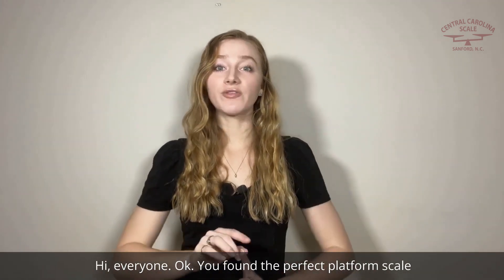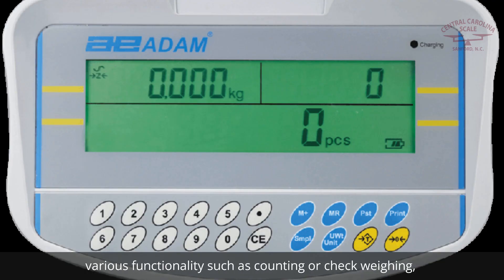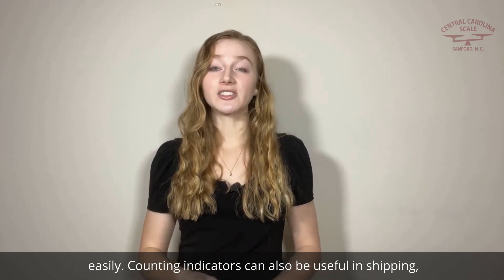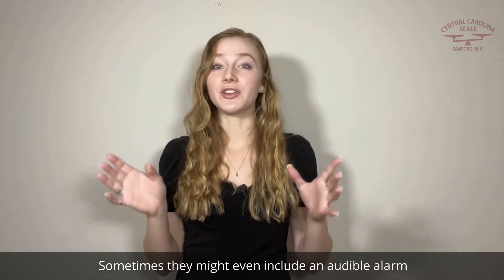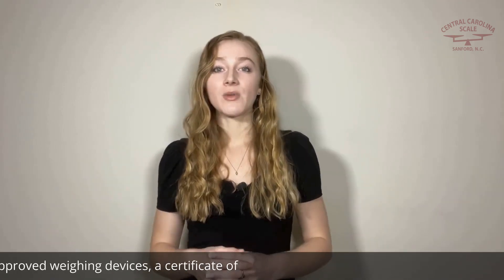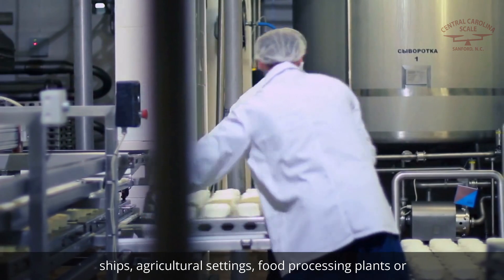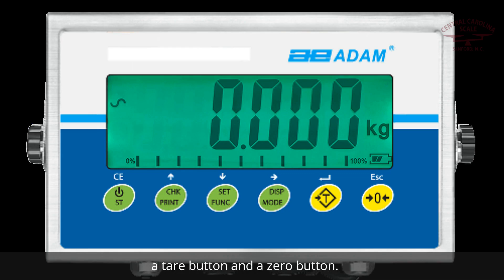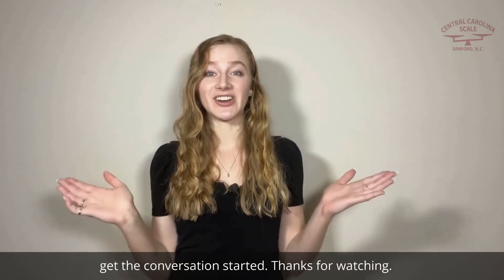Digital Weight Indicators for Scales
A weight indicator is a device that turns electric signals that are caused by distortions in the base's load cells into something that can be read by users. In addition to displaying weight indicators can include various functionality such as counting or check weighing, send data to a label or computer and more.

Just like there are many different styles of scales. There are also many kinds of digital weight indicators. We'll start off by looking at weight indicators that include a parts counting function. You might have noticed. most indicators include a counting function.

So what makes a counting indicator different? It's usually the inclusion of a full numeric keypad. A full numeric keypad allows users to enter sample numbers. easily. Counting indicators can also be useful in shipping, packaging and inventory tasks, as they can quickly count small pieces.

Next, let's take a look at checking weighing indicators. A dedicated check weighing indicator includes functions designed to speed up check weighing tasks. Red, green and yellow light indicators or even the whole display can change color to indicate if a sample is over under or within preset limits. Sometimes they might even include an audible alarm that sounds when a limit is reached. So, users don't even have to look at the indicator while they work.

Another important feature that most customers look for is NTEP legal for trade status. These indicators feature trade approval which is required any time materials are sold by weight, you'll want to contact your scale company or your local weights and measures department to be sure that you purchase items that meet your local guidelines. Most trade approved weighing devices, a certificate of conformance number somewhere on the device.

And we can't talk about digital weight indicators without briefly mentioning wash down indicators. These indicators are built to withstand dust, humidity and wet or harsh conditions. Their sturdy housings are rated usually around IP67 or higher and are often made of easy to clean stainless steel They're well suited for weighing tasks in docks, ships, agricultural settings, food processing plants or demanding industrial environments. Combine them with a stainless steel platform scale for a rugged weighing solution.

Despite various differences in housing and functions, most weight indicators share some common features like a display where the weight is shown, a tare button and a zero button. Most include RS 232. The RS 232 interface allows for data communication with computers and printers for integration into various systems. Some indicators also feature battery power for operation where power may be limited or unavailable.

There are quite a few weight indicator choices available. We suggest working with your scale company to determine what features you need and what would be the best indicator to choose. If you'd like to discuss your weighing needs we're just a phone call or an email away.

Resources:

00:00 Introduction
00:14 What is a digital weight indicator?
00:39 Parts Counting Weight Readouts
01:00 Over, Under, Accept Weight Indicators
01:24 NTEP Legal for Trade Scale Controller
01:49 Water Resistant Scale Indicators
02:16 Common Features in Most Readouts
02:40 Conclusion